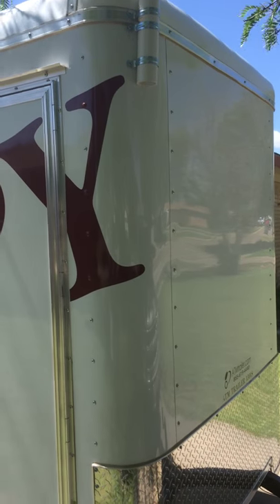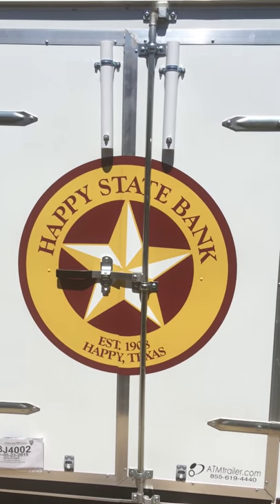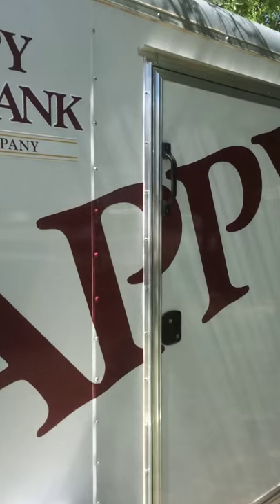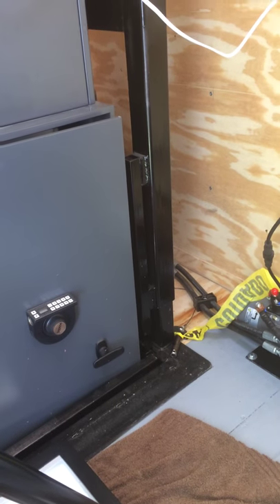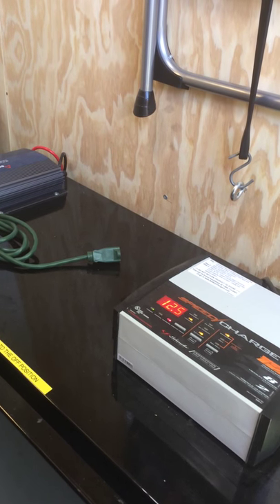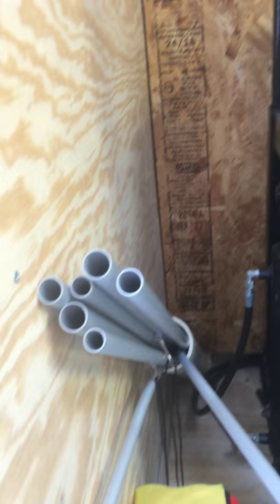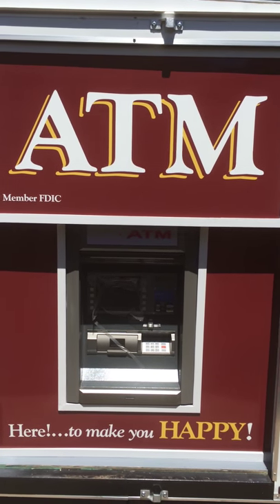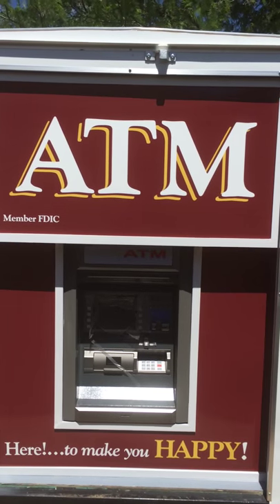Introducing the ATMtrailer